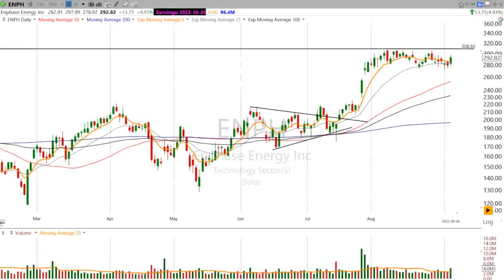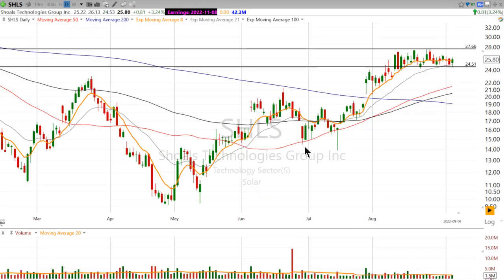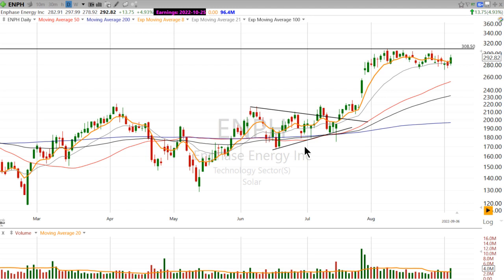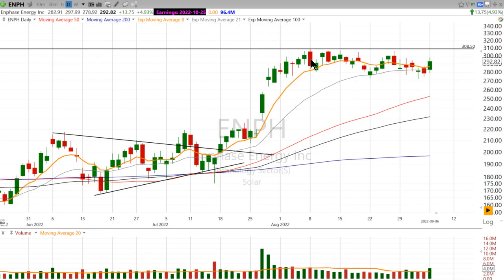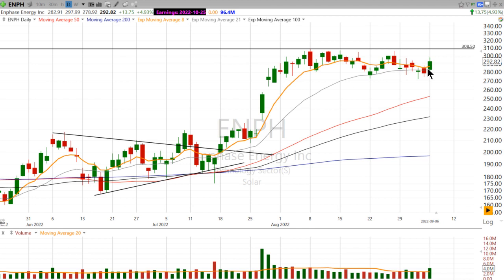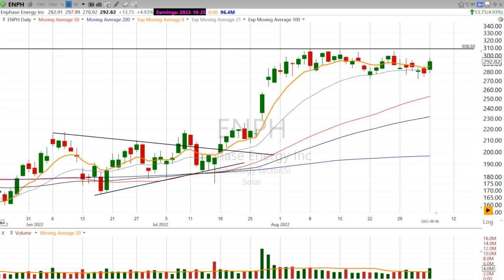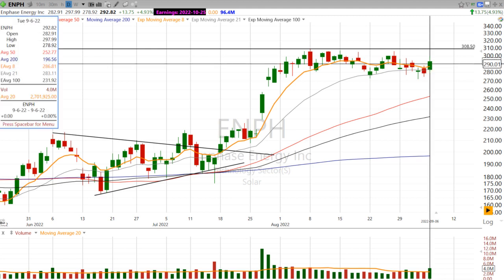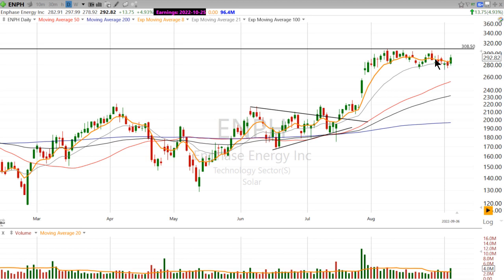Here's another Solar stock we're watching at SMM: $ENPH